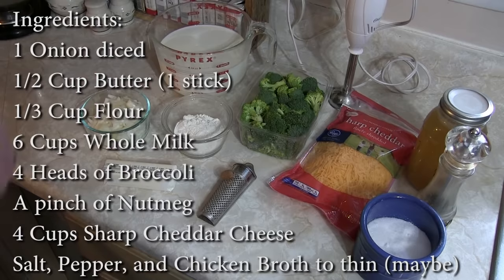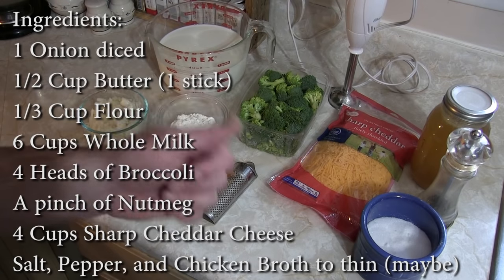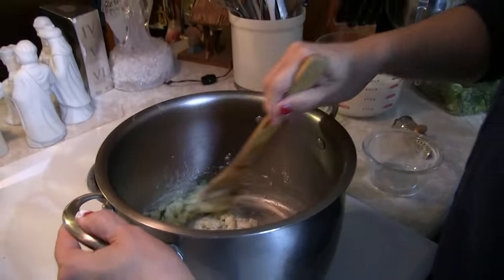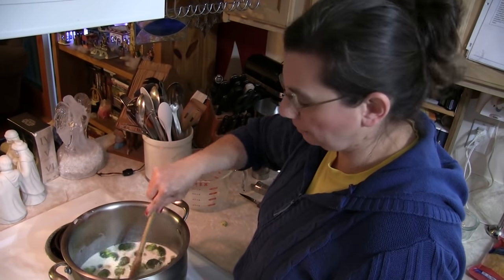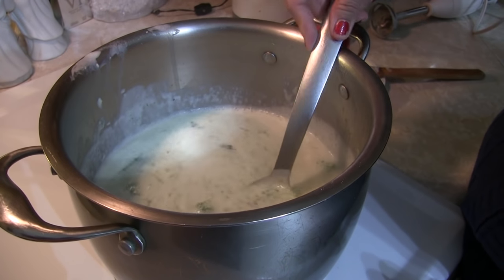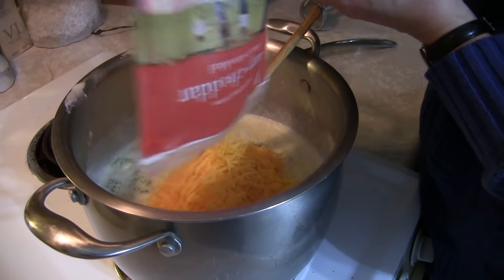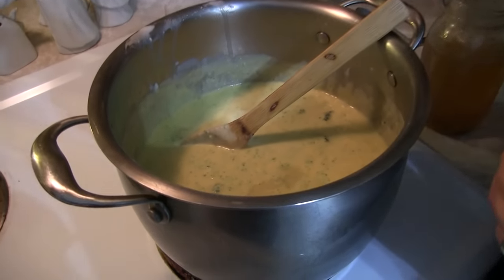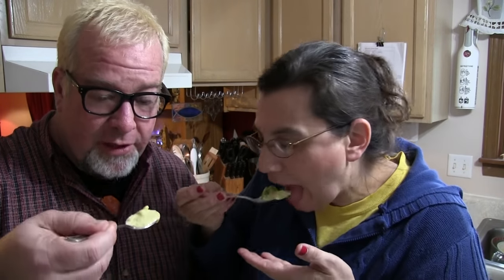Broccoli Cheese Soup from scratch DELICIOUS and EASY